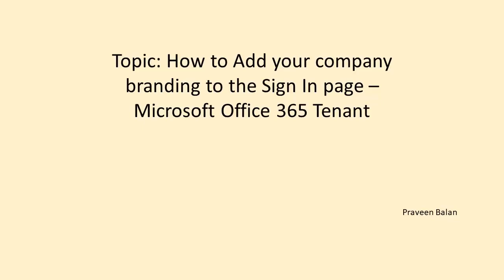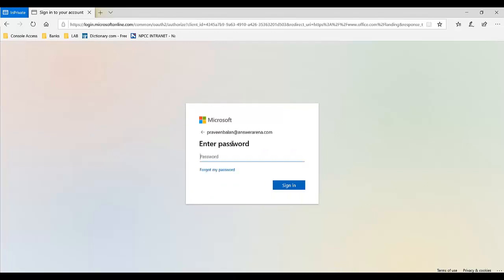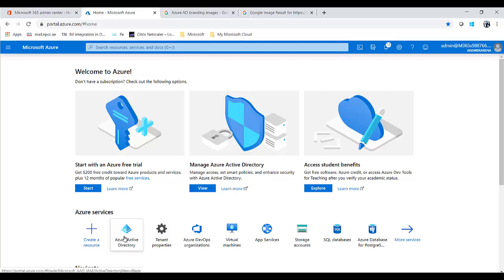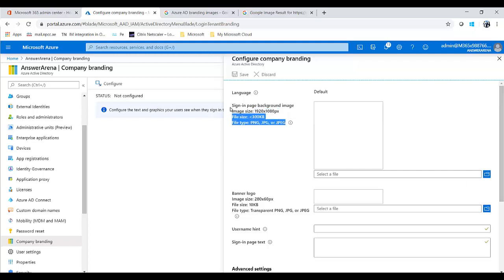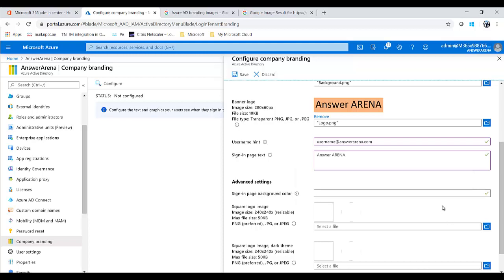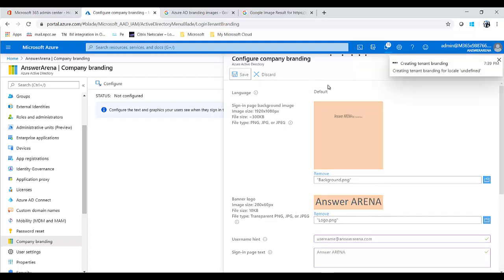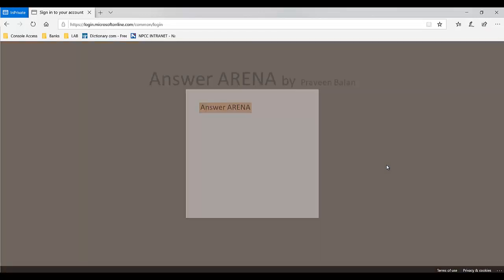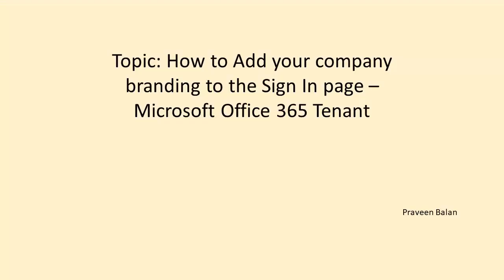Edit company branding with Logo icons, Logon Screen | Microsoft Office 365, Azure Active Directory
Use your organization's logo and custom color schemes to provide a consistent look-and-feel on your sign-in pages.

If you have a paid subscription to Microsoft 365 for business, Microsoft Dynamics CRM Online, Enterprise Mobility Suite, or other Microsoft services, you have a free subscription to Azure Active Directory.

You can use Azure Active Directory to create and manage user and group accounts, and add company branding to your pages.

Your sign-in pages appear when users sign in to your organization's web-based apps, such as Office 365, which uses Azure AD as your identity provider friend end.

Sign in to the Azure portal using a Global administrator account for the directory.
Select Azure Active Directory, and then select Company branding, and then select Configure.
On the Configure company branding page, provide any or all of the following information.
 - General settings
 - Sign-in page background image
 - Banner logo
 - Username hint